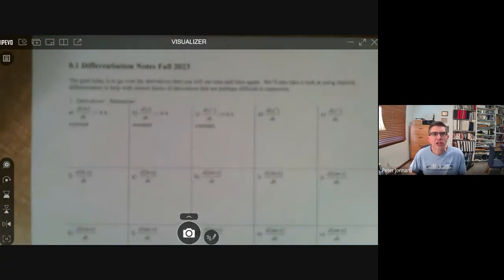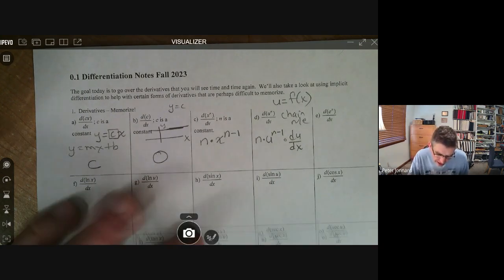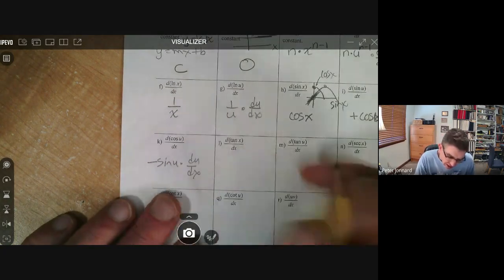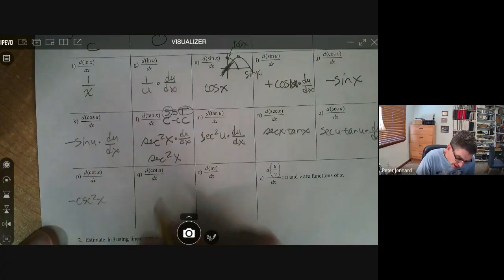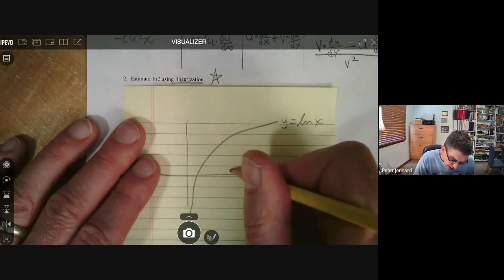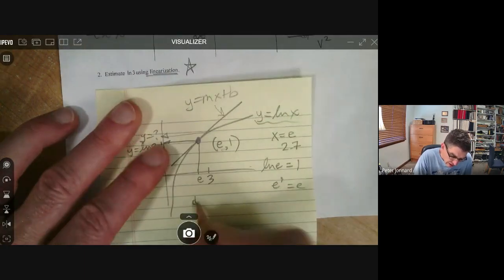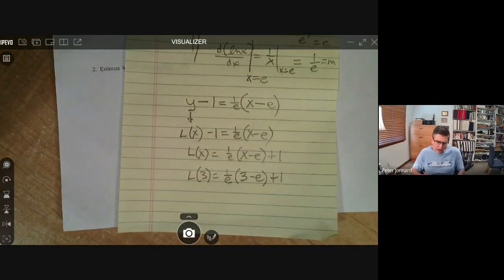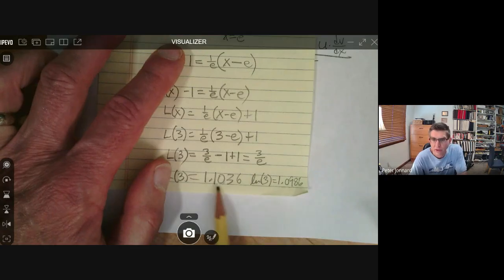0.1.V.1 Differentiation Notes Video 1 of 2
This is the first video of 2 on techniques of differentiation for BC Calculus.